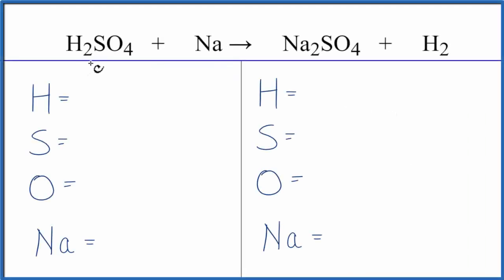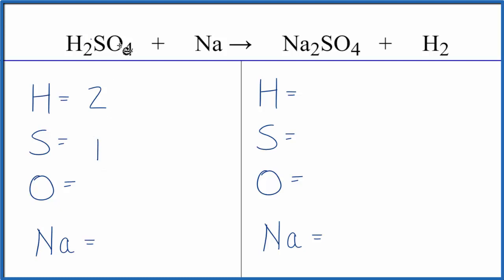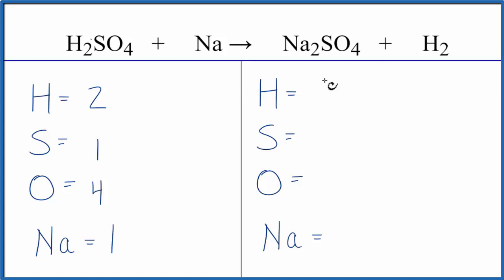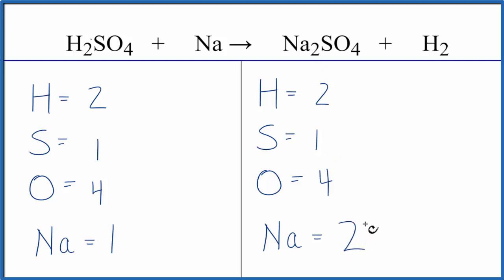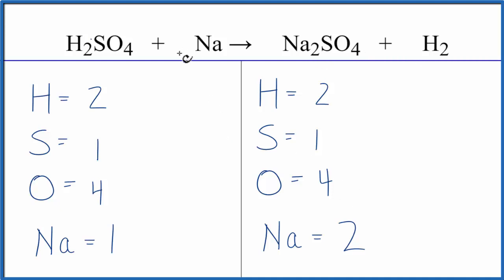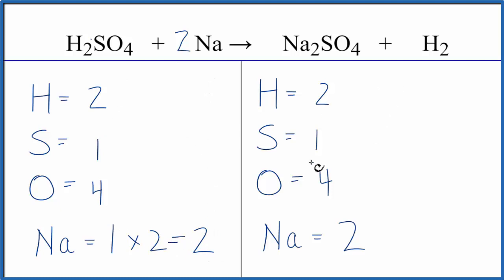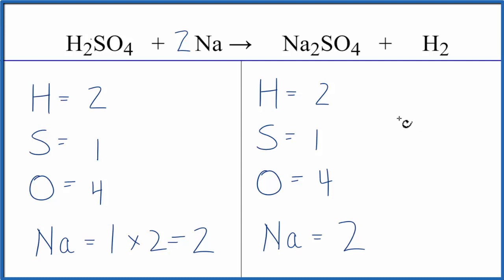How to Balance H2SO4 + Na = Na2SO4 + H2 (Sulfuric acid + Sodium)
In this video we'll balance the equation H2SO4 + Na = Na2SO4 + H2 and provide the correct coefficients for each compound.

To balance H2SO4 + Na = Na2SO4 + H2 you'll need to be sure to count all of atoms on each side of the chemical equation.

Once you know how many of each type of atom you can only change the coefficients (the numbers in front of atoms or compounds) to balance the equation for Sulfuric acid + Sodium.